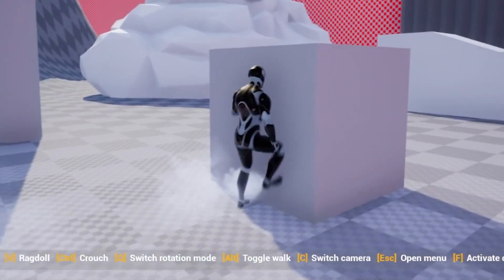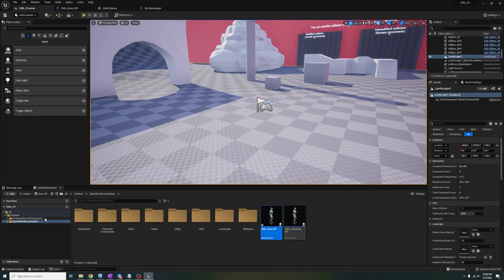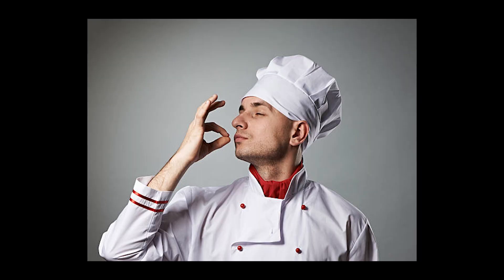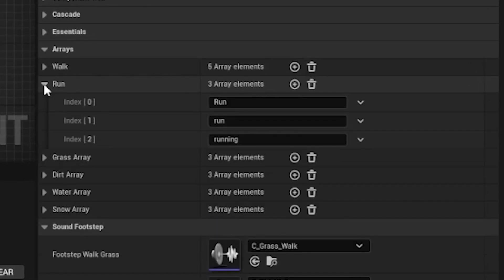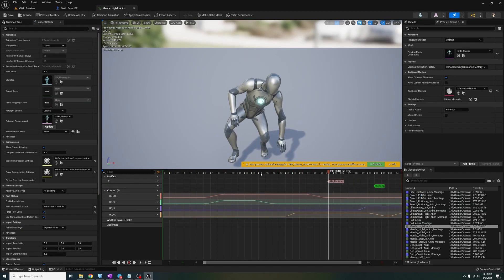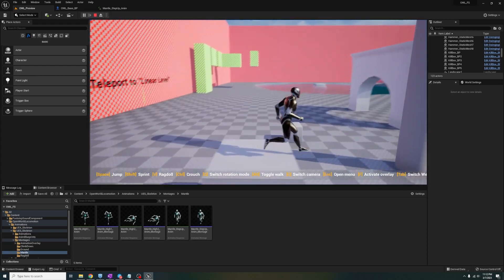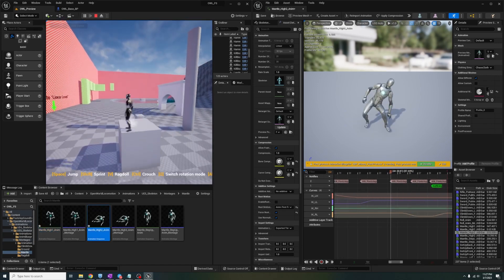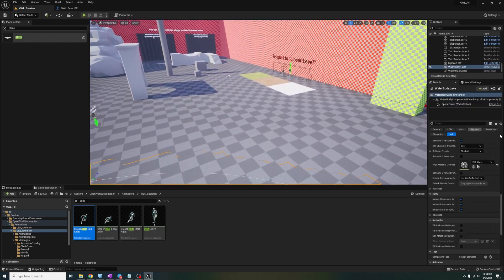Unreal Engine - Footstep Sound Component Tutorial - How To Add To Other Animations (Using OWL)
Hi everyone!

In this video, I'll how you how you can get the footstep sound component working with other animations, such as mantling and sliding! I'm using the Open World Locomotion System asset as a project template to show you how you would use it in another asset filled with ready-made animations!